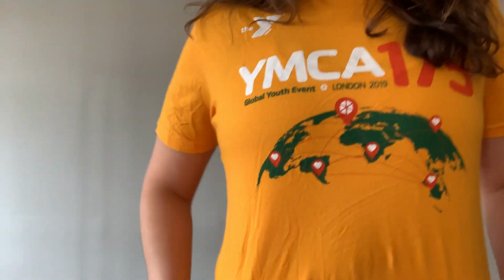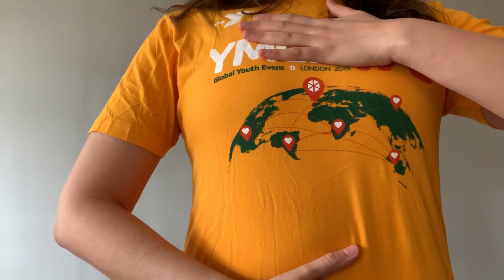Guided Breathwork Meditation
Feeling anxious, scattered or overwhelmed? Breathwork is an active meditation technique that effectively vents emotional build-up and leaves you feeling more peaceful and present in your body. You will need a quiet space and soft surface to lie down. Having a specific intent for your breathing session is not necessary but can bring additional focus to your experience.

Tutu Mora (Dorothy) is a PMA-certified Pilates instructor, certified Breathwork facilitator and Clinical Qigong practitioner. She is based in Chicago and offers virtual and in-person sessions and treatments at LightSpace Pilates & Wellness Studio. Tutu gently guides people to reconnect with themselves and their intuition so they feel more empowered to guide their own lives. Follow her on Instagram: @Tutu_Mora.